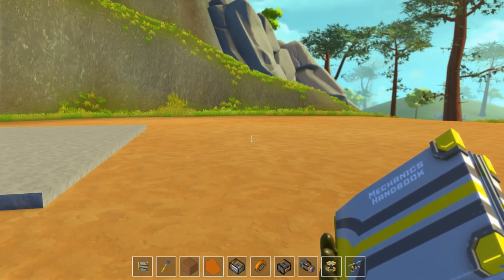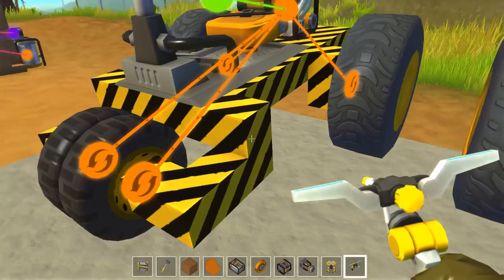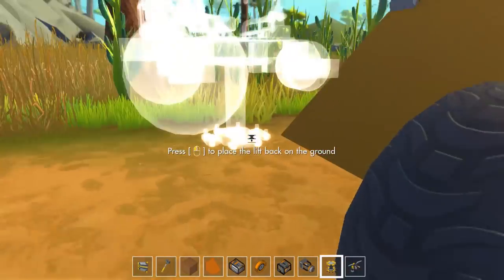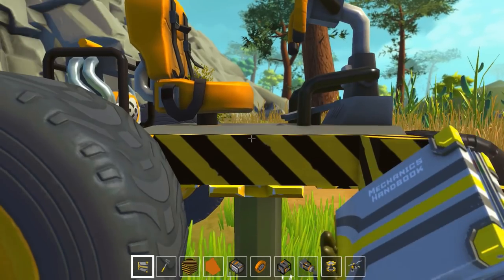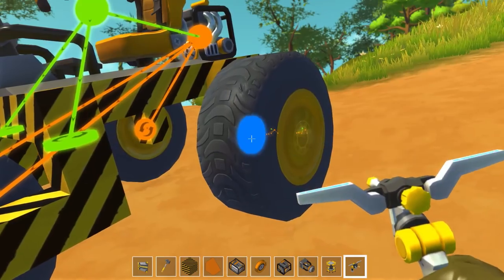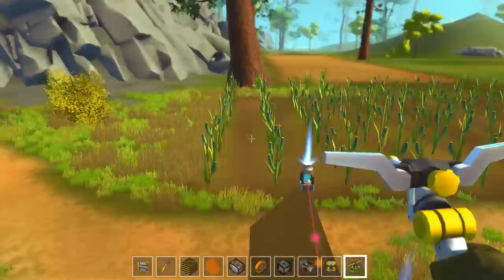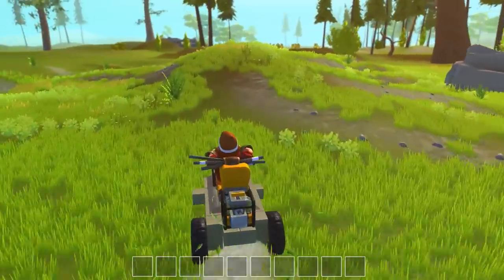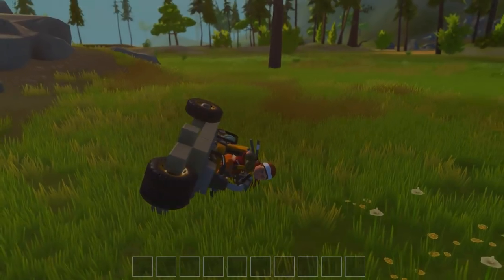Let's Play Scrap Mechanic Ep. 4 - Trikes! - Scrap Mechanic Building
Welcome to Negark's Scrap Mechanic Let's Play Series! In this series I will be showing off as many of the best Scrap Mechanic builds and creations that my brain can come up with! I can't promise anything ridiculous, but I can sure try to make some impressive builds in Scrap Mechanic.

EXPLORE, BUILD and SURVIVE

Welcome to the machine-filled creative paradise of Scrap Mechanic, a multiplayer survival
game with imagination and ingenuity at its core.

Scrap Mechanic is an all-new creative multiplayer survival game where you explore, scavenge and collect objects from all over a wide-open interactive world. With these gathered objects you can build shelters (cozy!), impressive moving vehicles (vroom!), and machines (aw yiss!) that will help you survive all the treacherous adventures ahead of you. Team up with friends or fight against robots and the kinds of unscrupulous reprobates who want to steal your stuff.

So here’s the deal: you’re a robot maintenance mechanic, and you’ve been sent to a fully automated agriculture planet that supplies food to the metropolitan planets with the task of looking after the worker robots. Close to touchdown your spacecraft loses control and crashes, leaving you as a lucky, lucky survivor. You’re stranded though, and at first glance you find that not everything’s quite as it should be. The agribots working the fields have gone crazy, and now there’s only one way to stay alive: using your quick thinking, your creativity and your wily knack of using the surrounding environment to your advantage.

Features
-You own a pretty mighty sledgehammer, and with it you can smash up any man-made structure and build something better (obviously) in its place. Each individual smashable part has its own properties like weight and size.
-Explore and find unique and rare items like engines, steering wheels and bearings as well as loads of other special items that will get your creative whatevers flowing.
-A randomly generated world that looks great and stays fascinating with our smart tile-based system.
-An easy-to-use terrain editor comes with the game and allows you to build obstacles, racetracks and other stuff that can be added to your world and shared with others.

Early access and current state
The game currently has a fun creative mode that gives players access to the world with all items and objects in unlimited amounts: everything you could ever wish for if you’re into letting your creativity get the better of you.